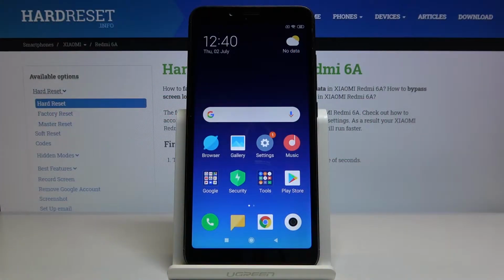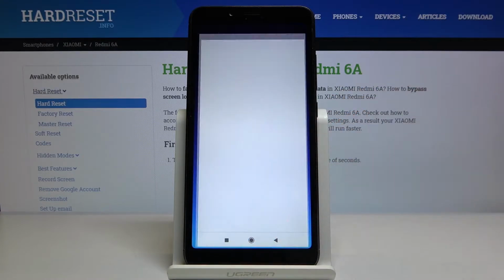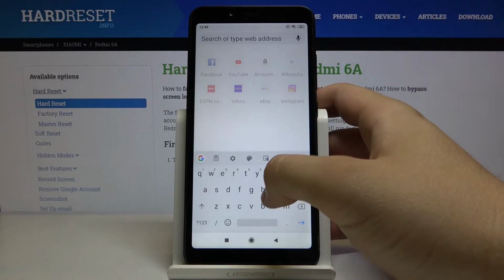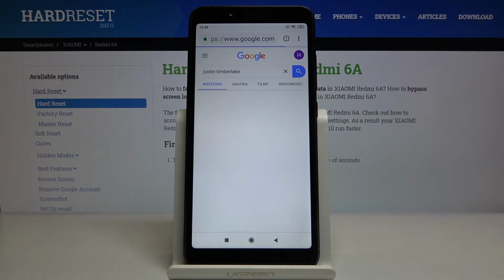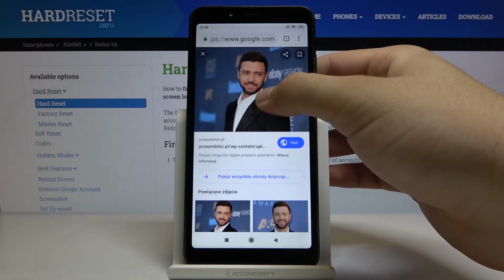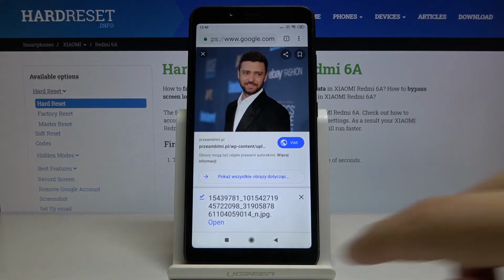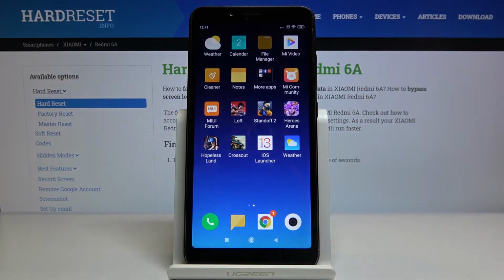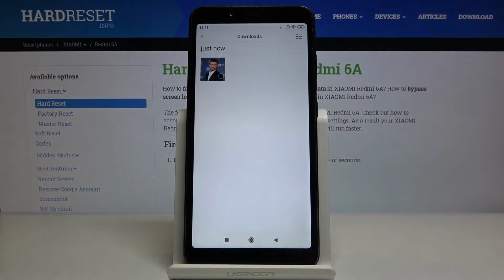How to Locate Downloaded Files in XIAOMI REDMI 6A – Open Downloads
Check out the video above and find out where all your downloads are! Follow all steps presented by our expert and locate all songs, wallpapers, and files you downloaded on your XIAOMI REDMI 6A. From this guide, you'll learn how to access your files as well, let's begin!

How to Locate Files in XIAOMI REDMI 6A? How to Find Downloaded Files in XIAOMI REDMI 6A? How to Locate Downloaded Docs in XIAOMI REDMI 6A? How to Find Saved Files in XIAOMI REDMI 6A? Where Are Downloaded Files in XIAOMI REDMI 6A?